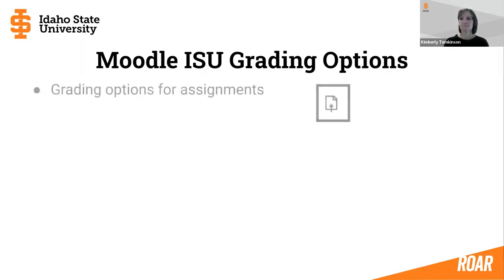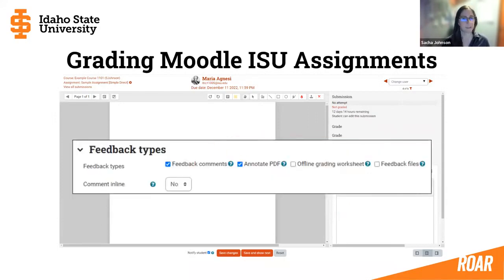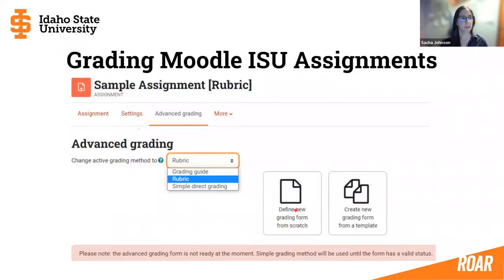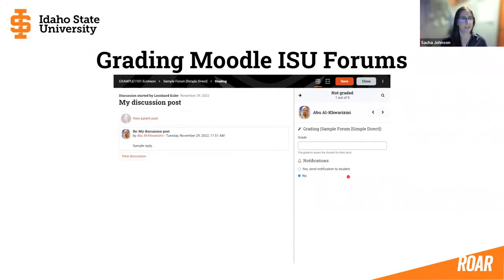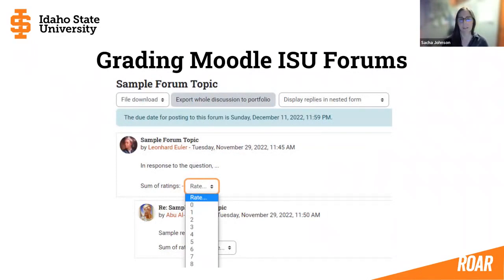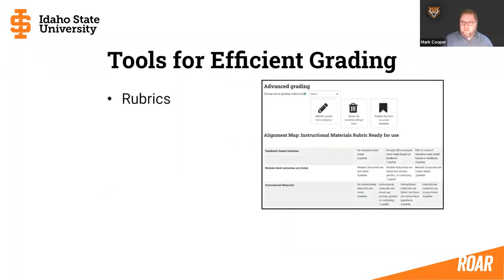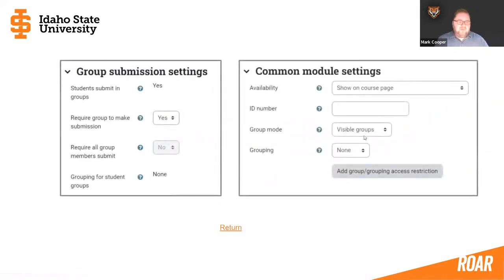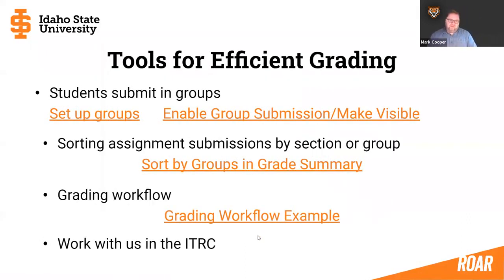Efficient Grading in Moodle ISU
This video shows some efficient grading methods in Moodle ISU.